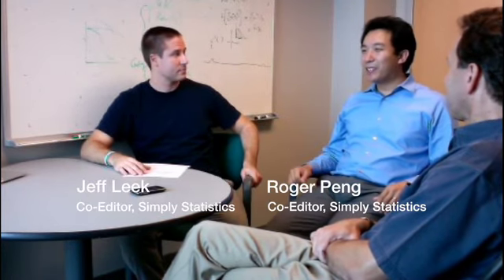Simply Statistics Podcast #3: Interview with Steven Salzberg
Interview with Steven Salzberg about the recent findings from the ENCODE project.